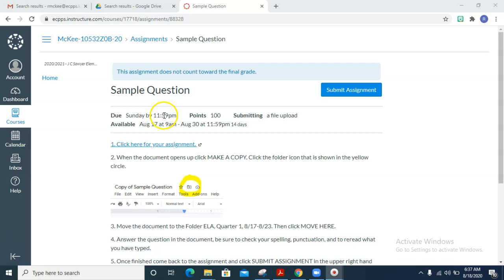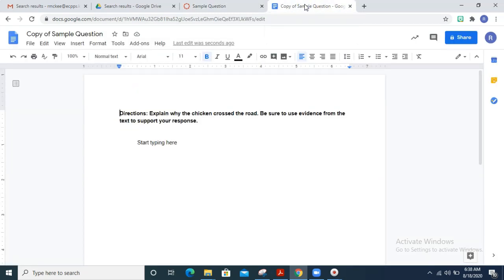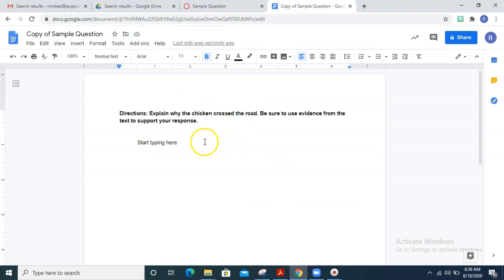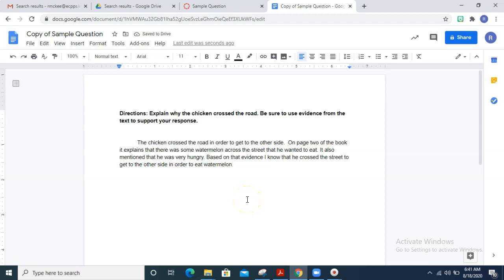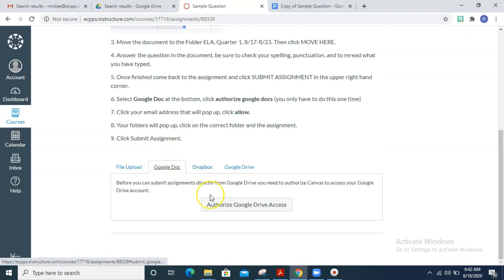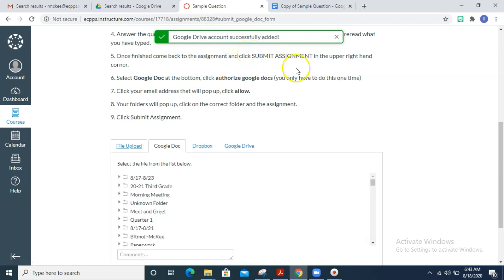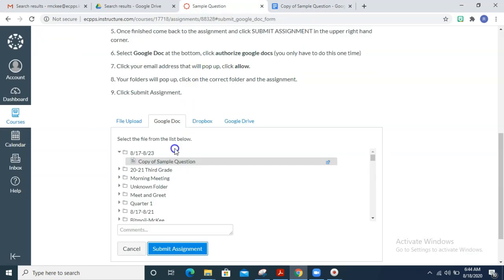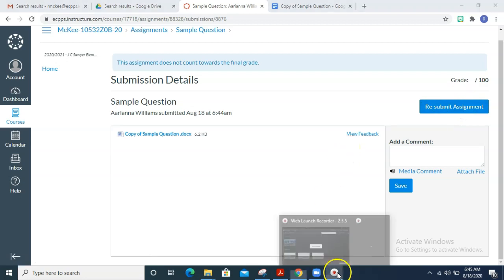Submitting an Assingment